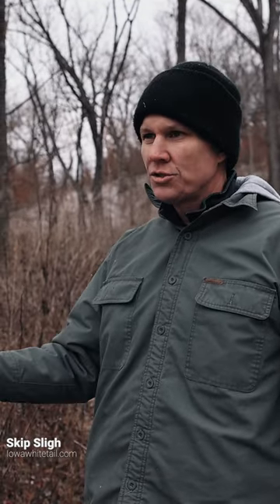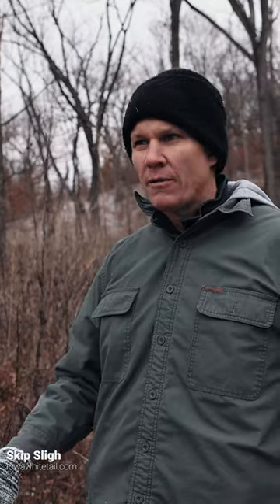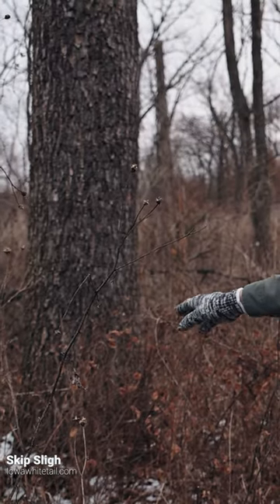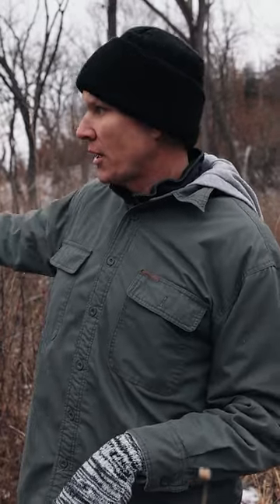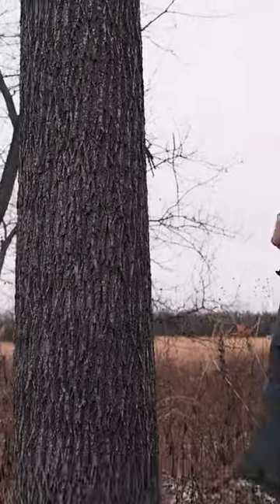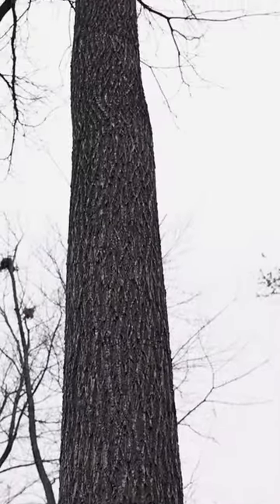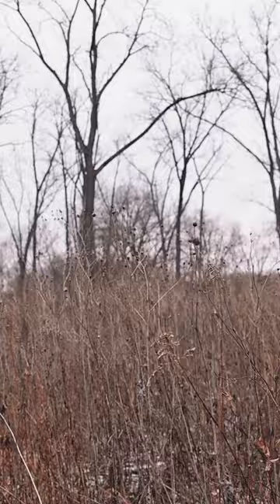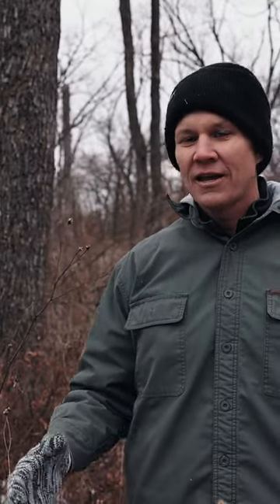Managing Veneer Walnut Trees AND Benefits Whitetails!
Managing veneer walnut trees can be a great future investment AND benefit whitetails too!
Veneer walnuts can range from $1,000 up to $15,000 + a tree in rare occasions. Good quality walnut trees are gaining value at an annual rate of 7-10%. This makes a great long term investment that many people would love to have! If the investment isn't enough of a reason, managing in this way can really benefit whitetails in a bunch of ways.
Getting rid of trees that bring zero value to whitetails or your investment walnuts will in return give you amazing whitetail habitat. Opening the canopy and letting light hit the ground will allow a flush of vegetative growth giving whitetails a buffet of food. With all that food comes tons of cover and bedding for deer to feel safe in what was a very open area.
In our opinion it's a win win situation.